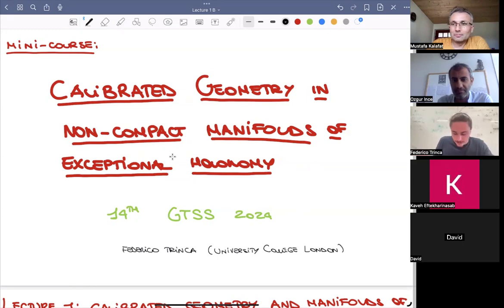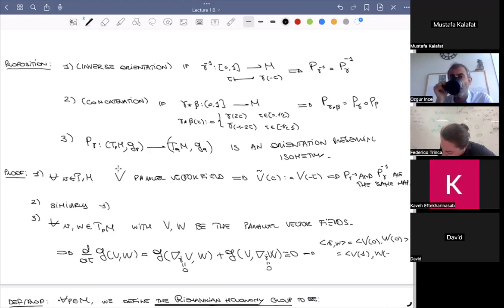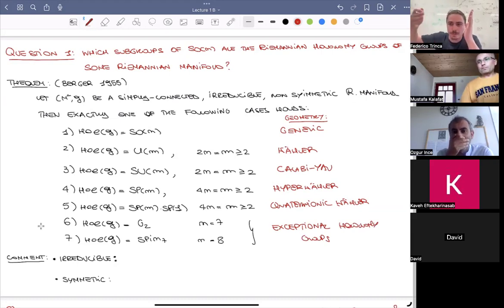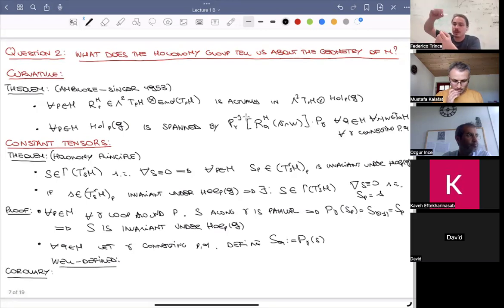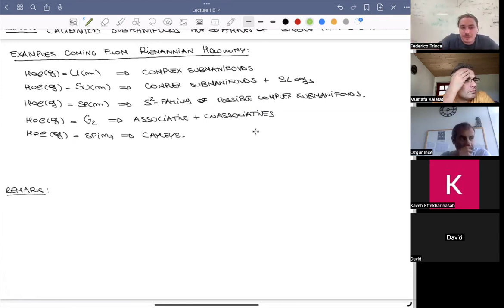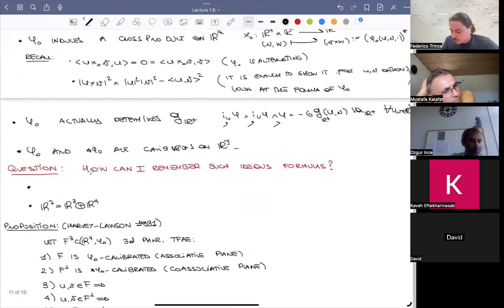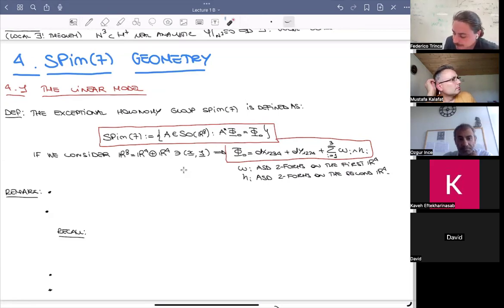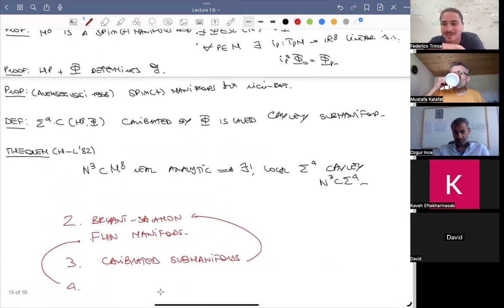Federico Trinca 1 - Calibrated geometry in non-compact complete manifolds of exceptional holonomy